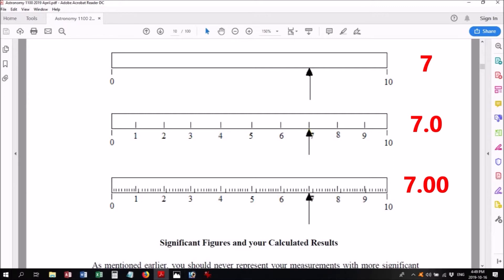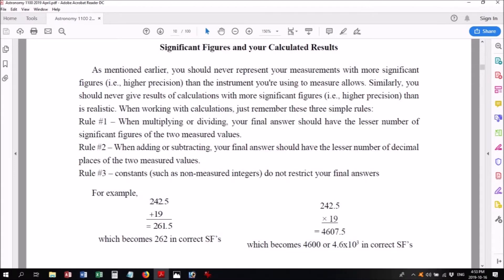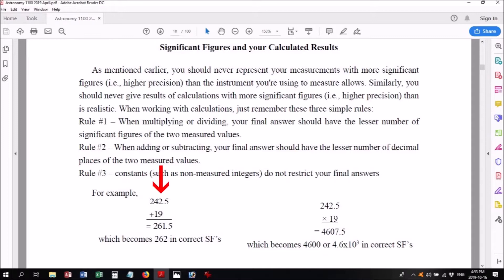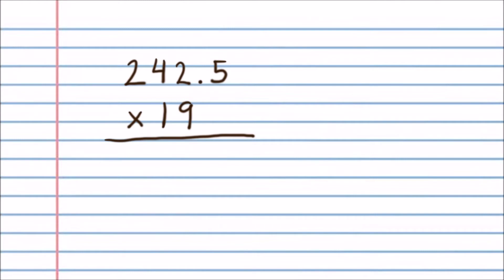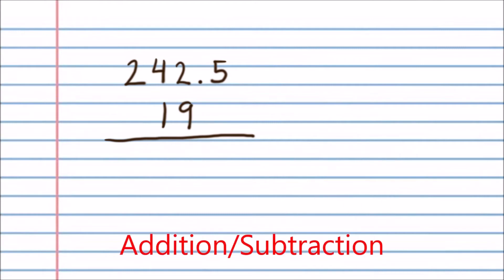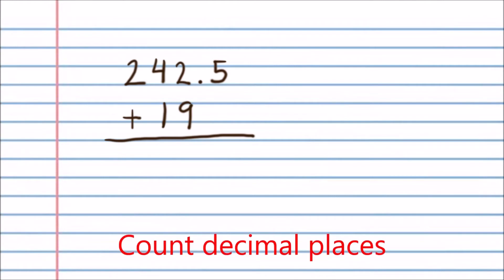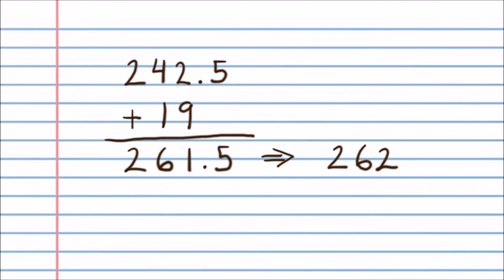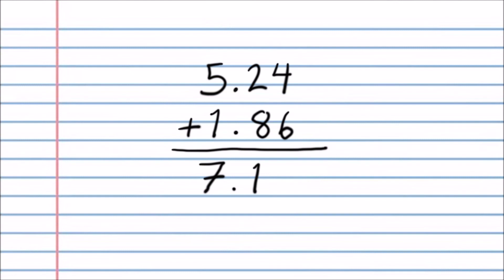00 Astr 1100 Precision and Significant Figures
A short video explaining how to round off calculated values correctly for KPU's Astr 1100 course.